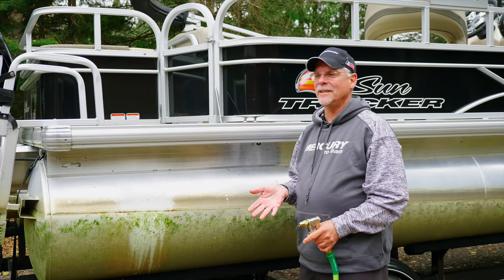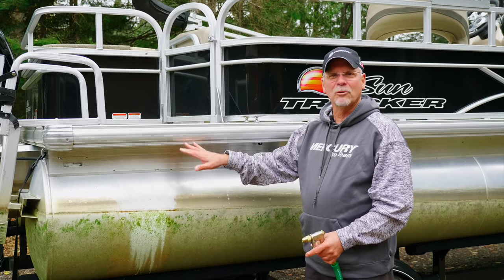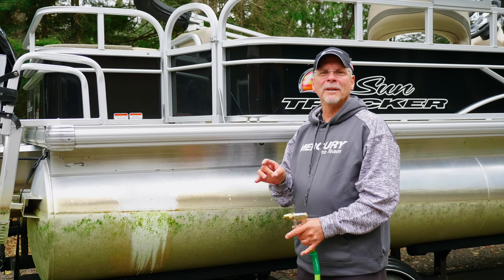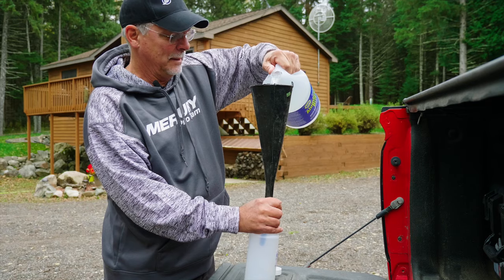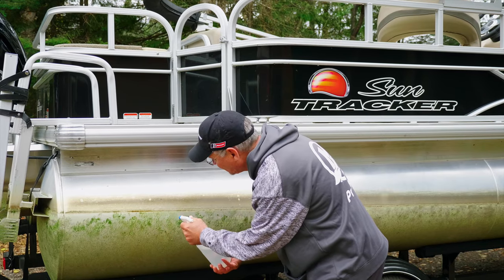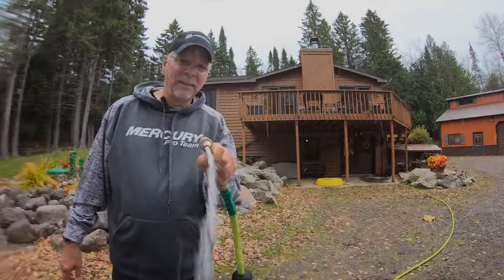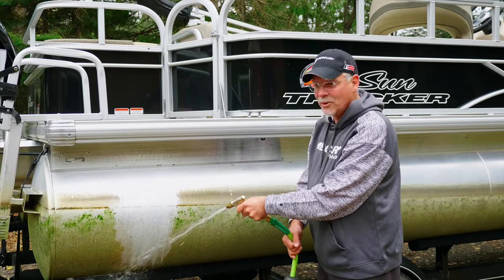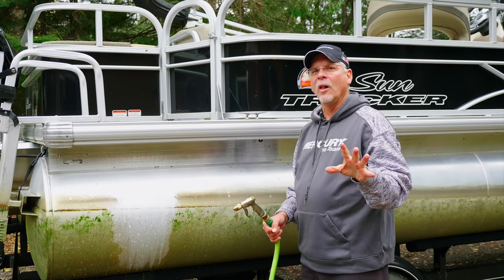How to clean pontoons fast and easy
Gary Parsons show how he cleans his pontoon logs on his pontoon